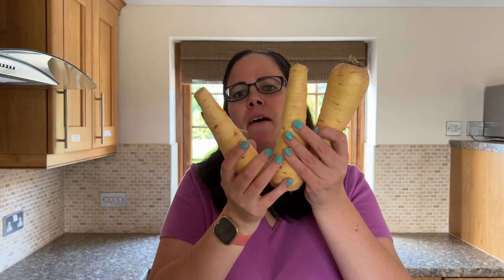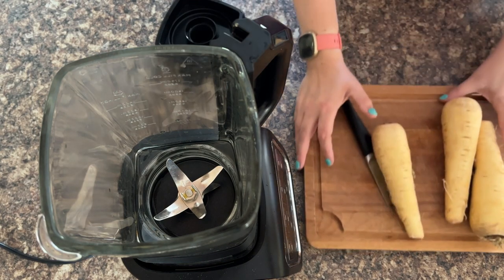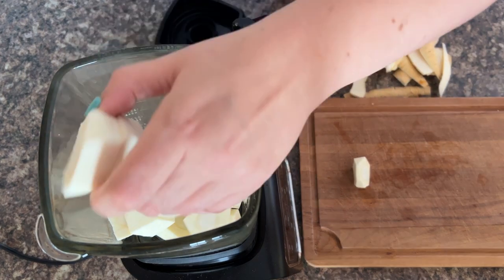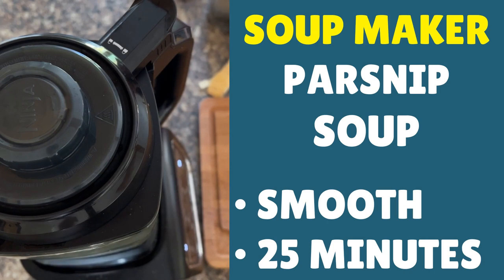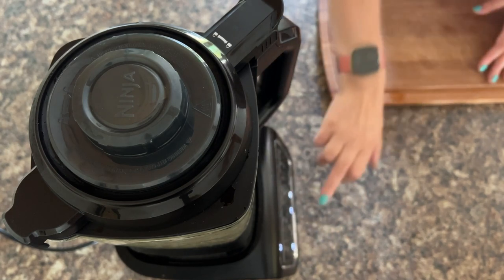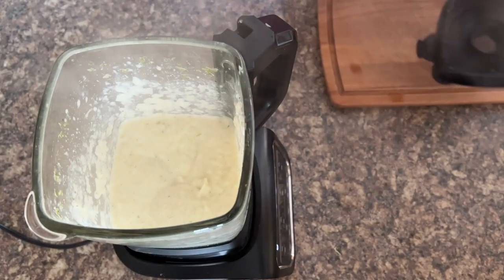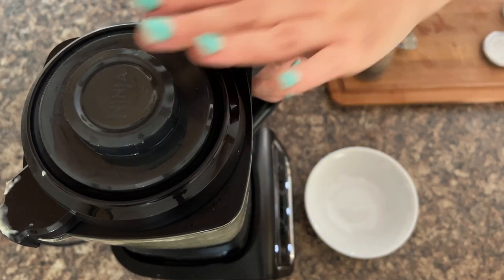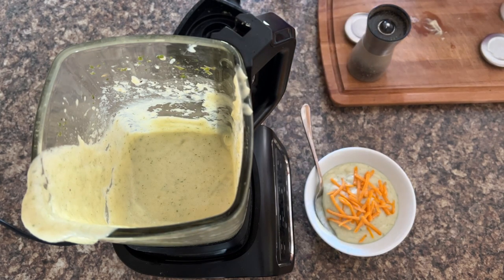Soup Maker Parsnip Soup (perfect for your soup machine!)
Parsnip soup in the soup maker with step by step instructions, photos, tips and more.

In today’s video soup maker experts Dominic and Samantha Milner will be talking about how to cook a parsnip loaded soup in the soup maker.

They have been using the soup maker since 2014, have almost 50 soup maker recipes on Recipe This and you can also ask them anything about the soup maker, and they will be more than happy to help you!

As well as this soup maker pumpkin soup recipe, they also have a category dedicated to the soup maker which you can access Plus, below you can access even more resources from Recipe This